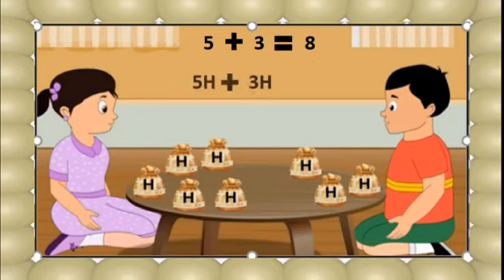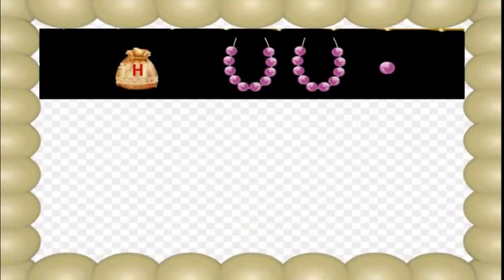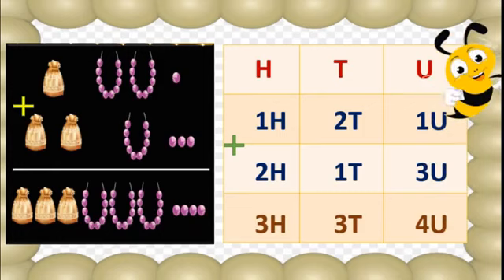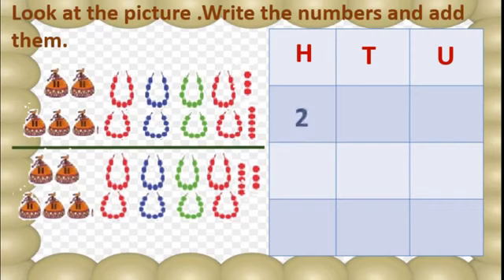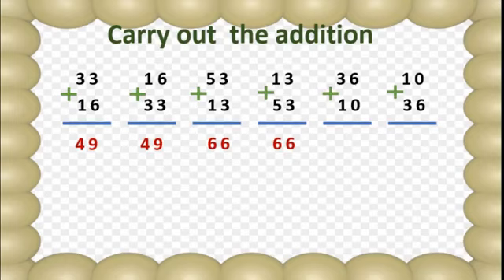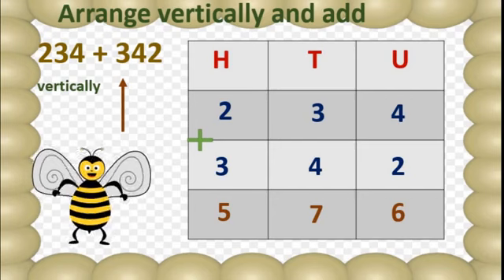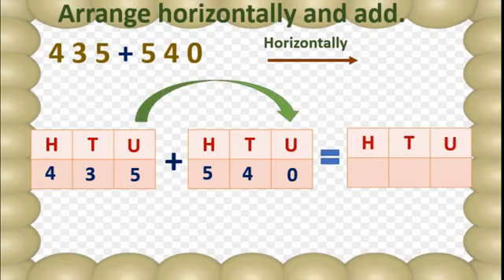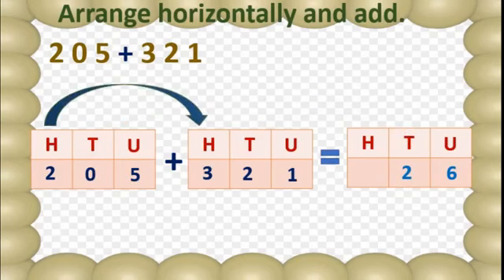Class : 3rd Maths L 3 Addition without Carrying Over Part I by BMC VTC Teacher Akshata Ajay Kale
1. Arrange Vertically and add;
       678 + 321,  409 + 120
2. Add horizontally:
      453 + 234 , 754 + 203
3. Even when we change the order of the numbers, they add up to the__________
    ( same number , different numbers)